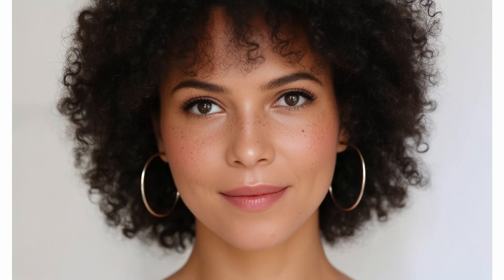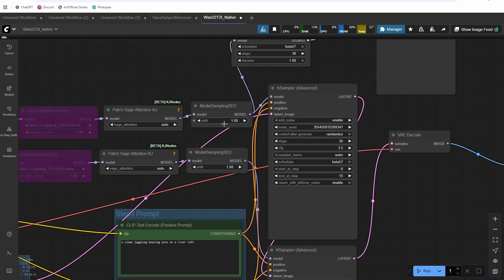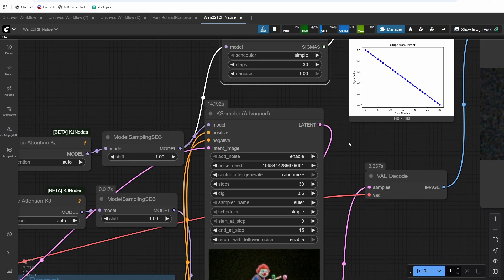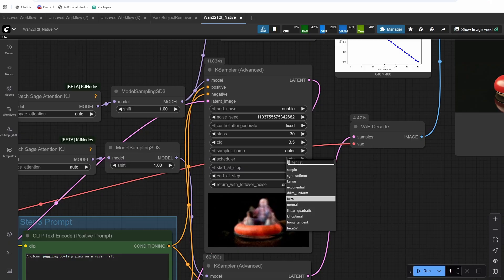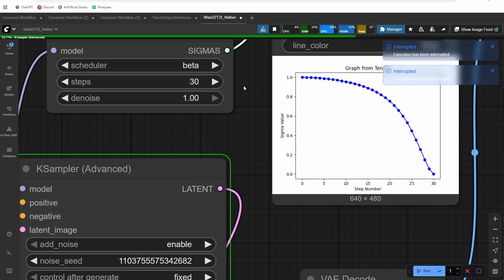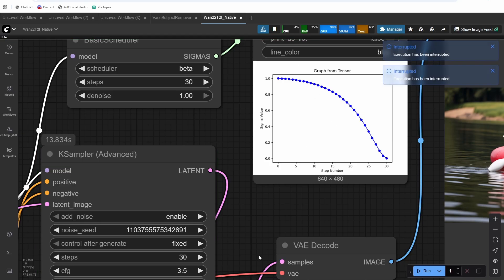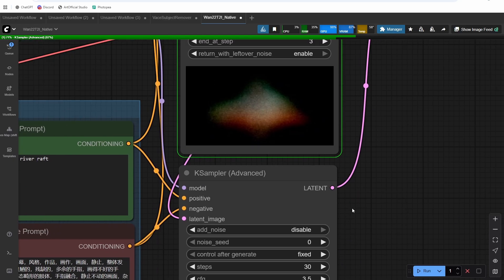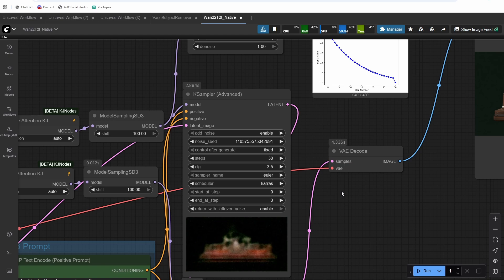Why Wan2.2 Has 2 Models and How To Take Advantage Of Them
Discover the power of Wan2.2 Text-to-Image AI and learn how its dual-sampler system pushes creativity to the next level. In this video, I break down how schedulers work in diffusion models, why Wan2.2 uses two samplers, and how this unique approach produces stunningly detailed and coherent images. Perfect for anyone exploring AI art, generative AI workflows, or diffusion-based creativity tools, this guide dives deep into the mechanics behind Wan2.2 while showcasing beautiful results. If you want to understand the technology behind the art, this is the video for you.

➤ Diffusion Models:

wan2.2_t2v_high_noise_14B_fp8_scaled.safetensors
Place in: /ComfyUI/models/diffusion_models

wan2.2_t2v_low_noise_14B_fp8_scaled.safetensors
Place in: /ComfyUI/models/diffusion_models

➤ Text Encoders:
umt5_xxl_fp8_e4m3fn_scaled.safetensors
Place in: /ComfyUI/models/text_encoders

➤ VAE:
wan_2.1_vae.safetensors
Place in: /ComfyUI/models/vae

Timestamps:
0:00 Wan2.2 is DIFFERENT
0:41 Wan2.2 Downloads
1:00 Quick Workflow Explanation
1:30 What are SIGMAS??
4:11 Which Scheduler Should We Use?
5:00 How Do We Improve it Even More??
6:20 Is There an Even Better Scheduler??
7:18 What Schedulers Should We Avoid?
9:45 LIKE and SUBSCRIBE :)